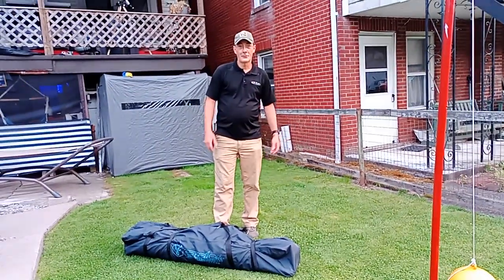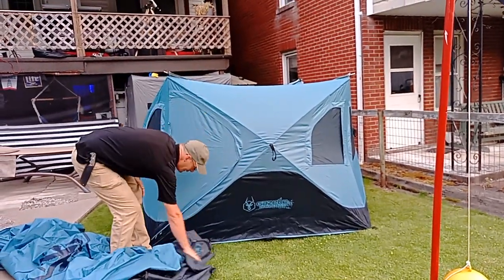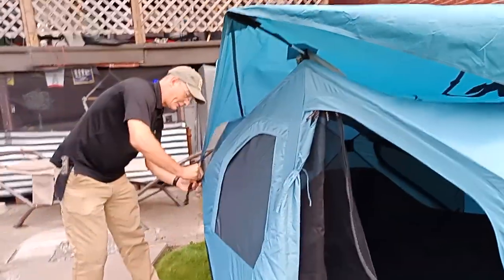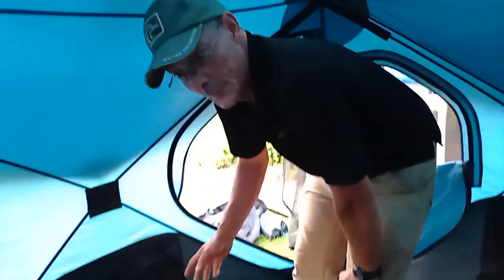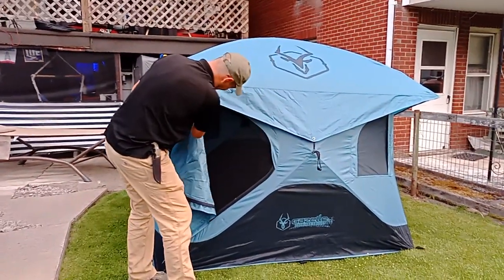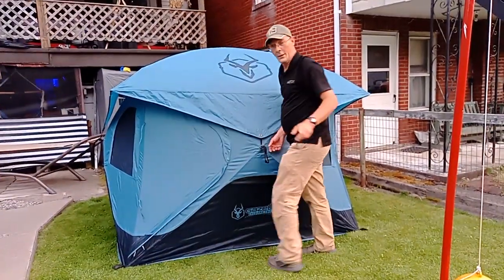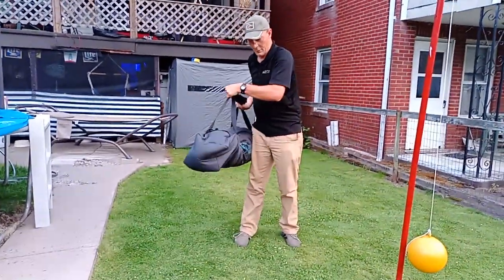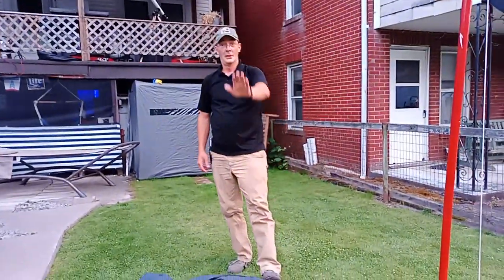Gear Review for the Gazelle t3x overland edition hub tent set up and take down instructions